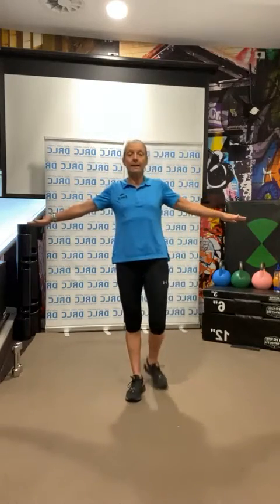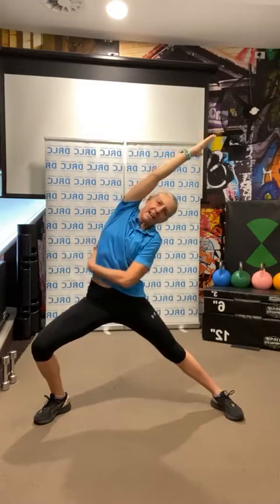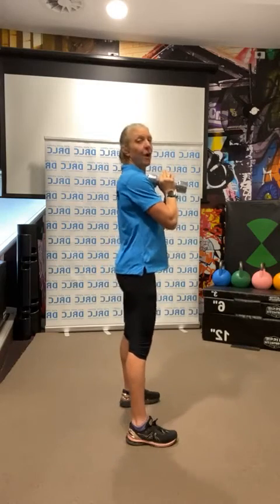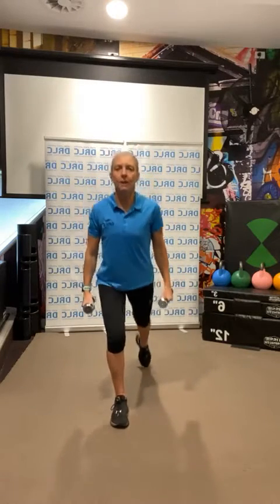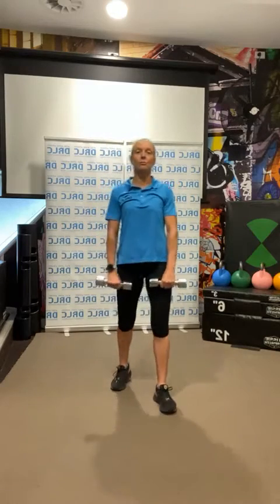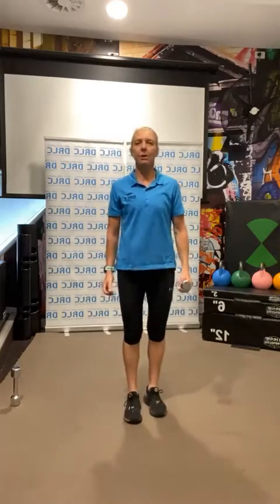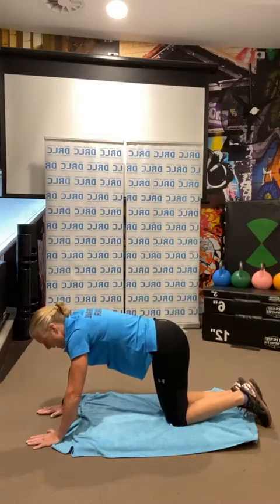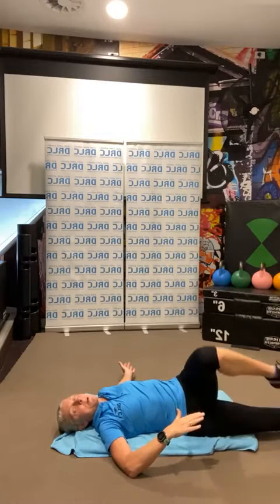45 Minute Stronger 4 Life Class with Nicole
Active Over 50s Class